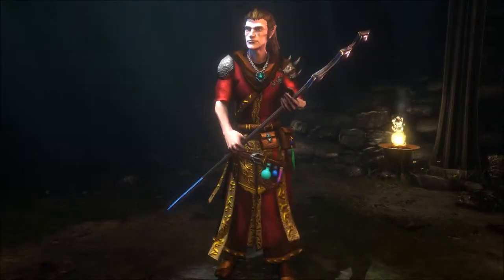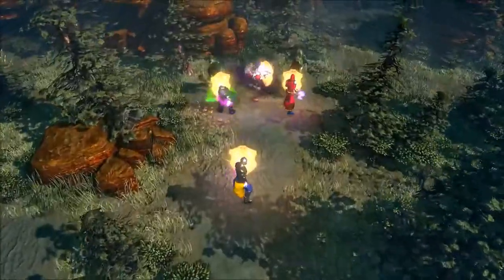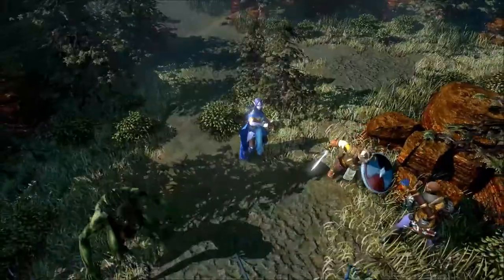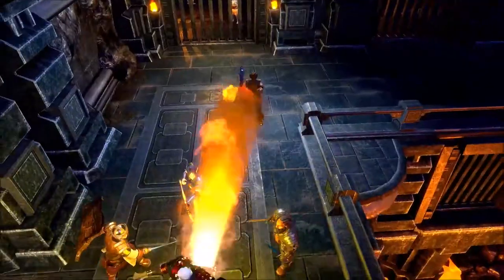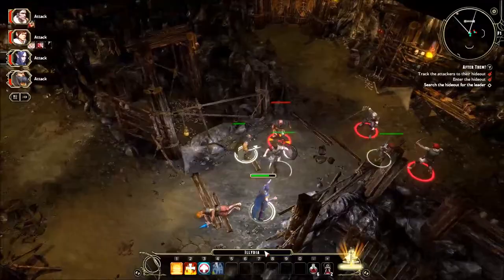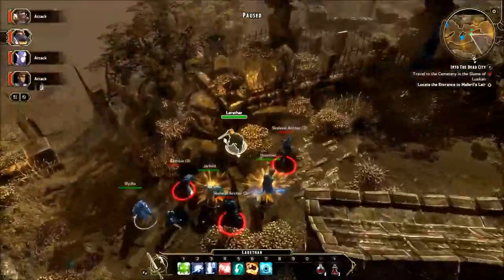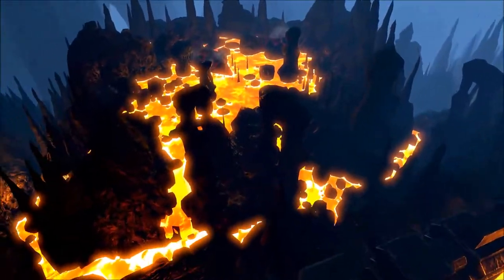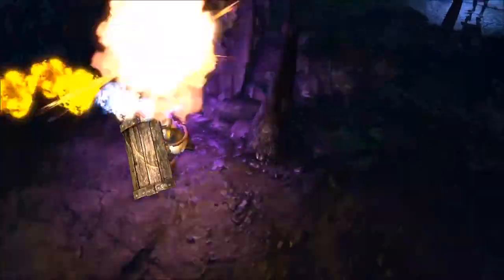Sword Coast Legends E3 101 Trailer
Dungeons & Dragons-based RPG to Release on PC September 8 and on Console Late 2015; Discounted Pre-Orders Now Available for Steam and PS4

Independent developers, n-Space and Digital Extremes, announced today their upcoming Sword Coast Legends™, a party-based RPG set in the Dungeons & Dragons (D&D) Forgotten Realms universe from Wizards of the Coast, will be released for both the PlayStation®4 System and the Xbox One.  The previously announced PC, Mac and Linux versions of Sword Coast Legends will now officially release on September 8, 2015, while today's newly announced Xbox One and PlayStation 4 versions of the game will become available late 2015.